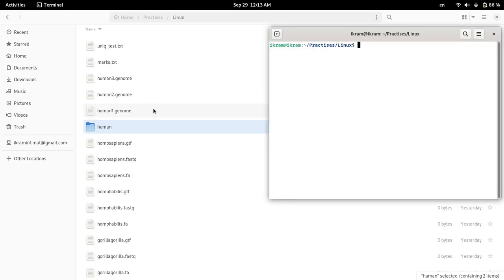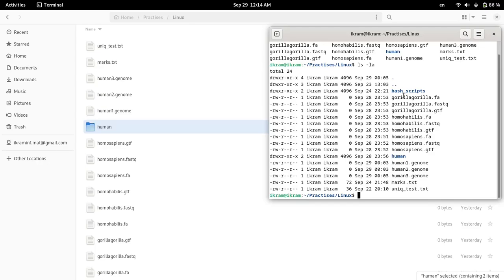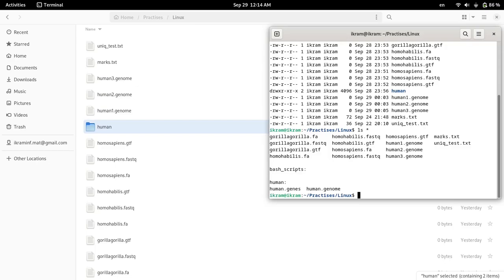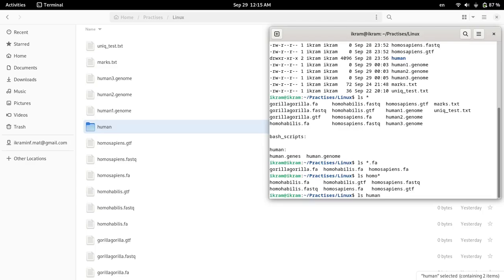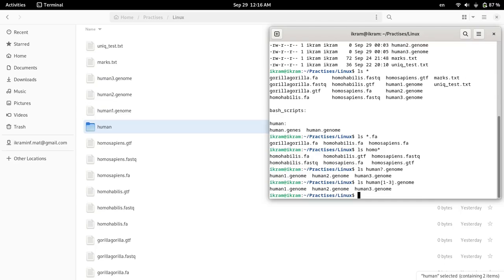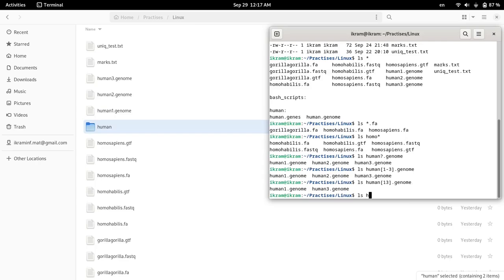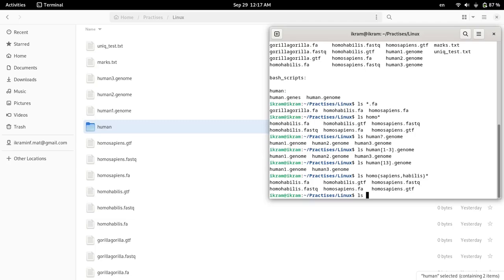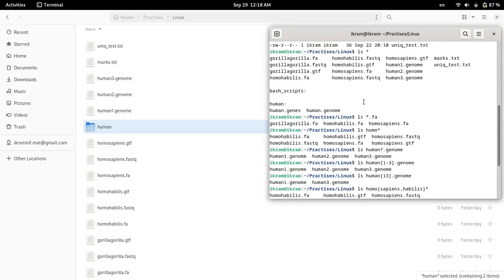Linux Fundamentals: ls command & wildcards (*, ?, [], {})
Welcome to BioInnoTech, your ultimate resource for bioinformatics, computational biology, and biotech innovation.

In this video, we delve into exploring ls command, highlighting key techniques and applications in bioinformatics, machine learning, and genomics.